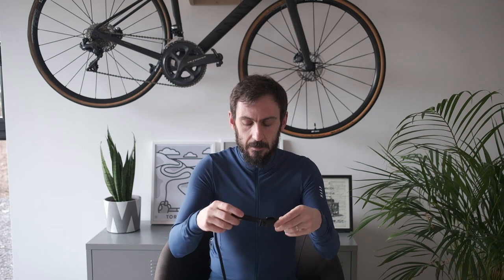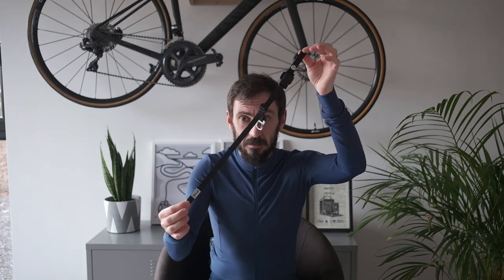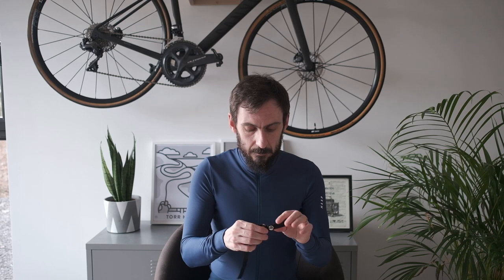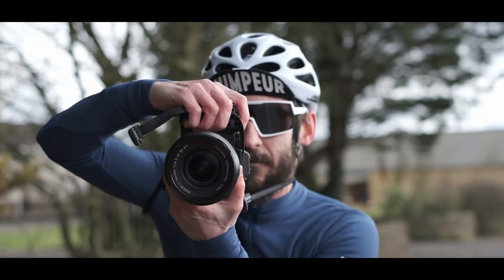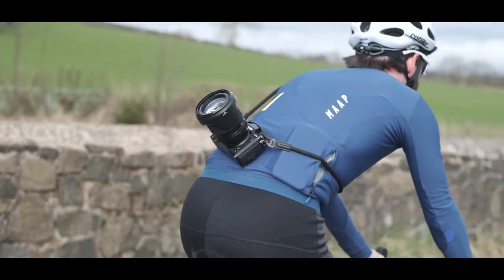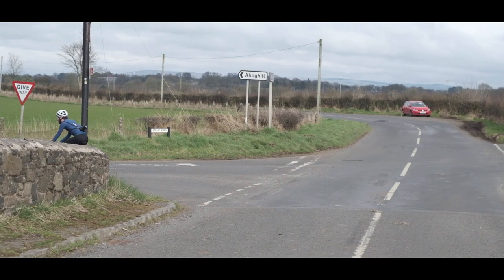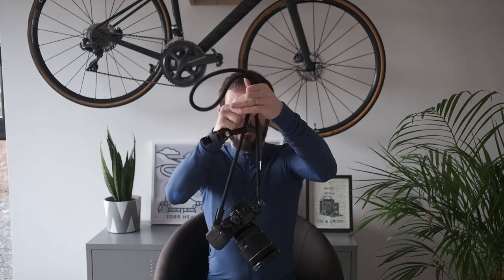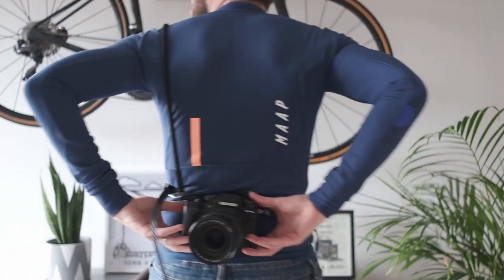Rille Strap Review - Best camera strap for cycling with a camera.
In this video I do a quick review of my initial experience with, what I think is the best camera strap for carrying a camera while out cycling, the Rille Strap. I think this will be how I carry my camera on the bike going forward.

📹 - Insta 360 X3 360 Camera (Get a FREE Selfie Stick with my link)
📹 - DJI Osmo Action 4 Camera (New version of my DJI Osmo Action)
📸 - Rille Camera Strap (The strap I use to carry my camera on the bike)
💰 - Laka Bike Insurance - Get £25 Credit if you use this link!

Connor McCullough is a participant in the Amazon Services LLC Associates Program, an affiliate advertising program designed to provide a means for sites to earn advertising fees by advertising and linking to Amazon.co.uk